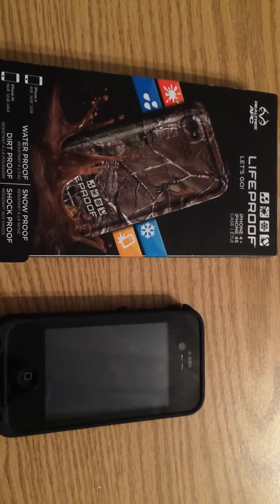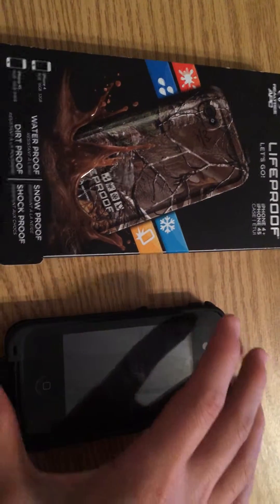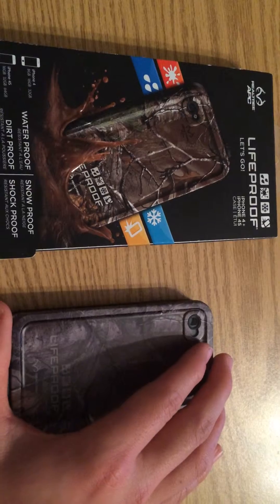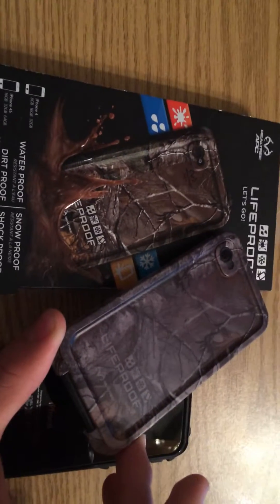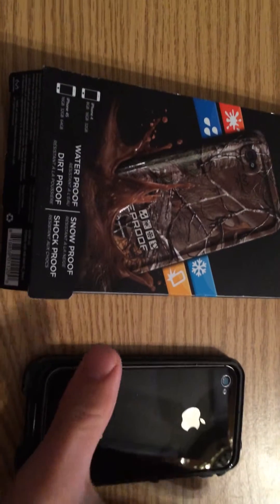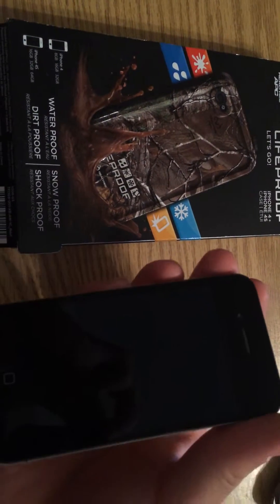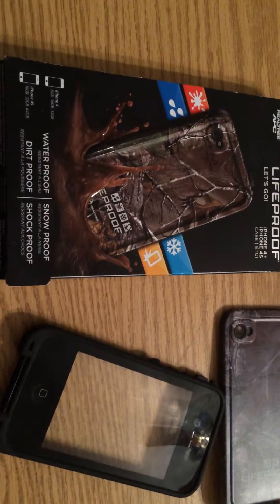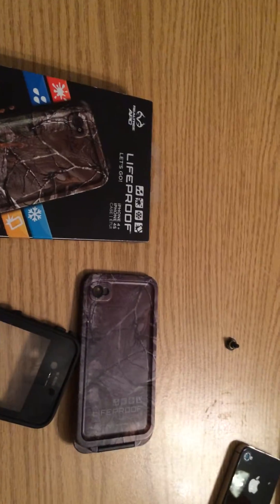Read iPhone iCloud Password From LAPTOP 2021 iOS 14 iOS 15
A6 dual-core 1GHz Apple CPU with 1GB of RAM, 800MHz Apple CPU. The display on it's 960x640 on the